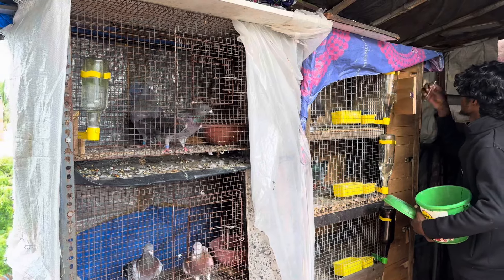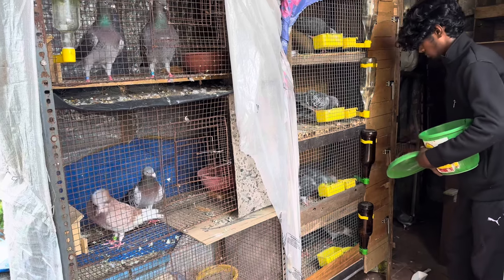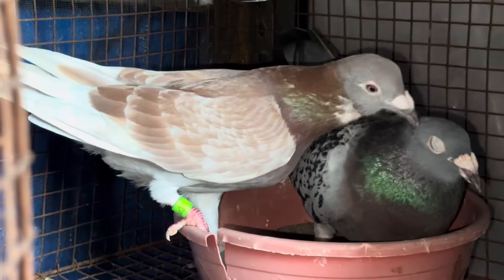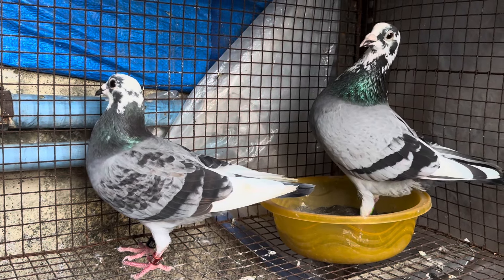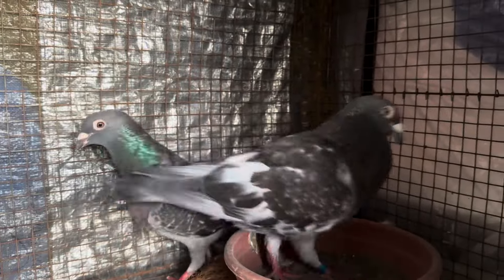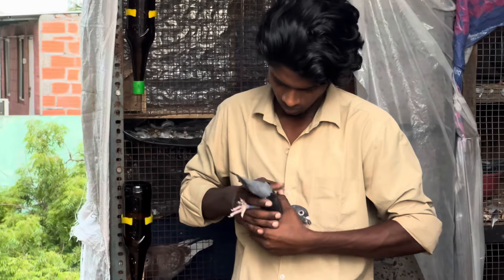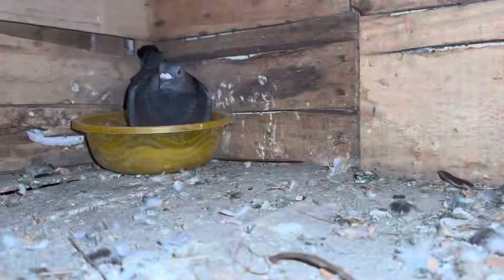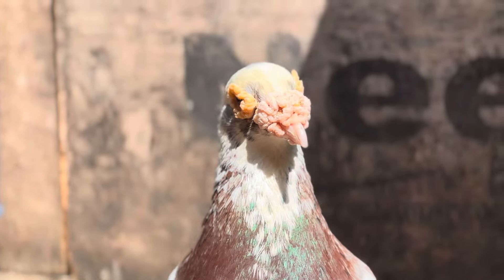Pegion breeding update 🐣🤩| Homer pegion